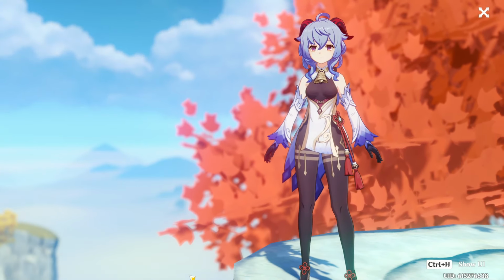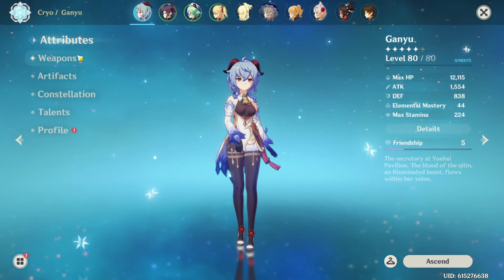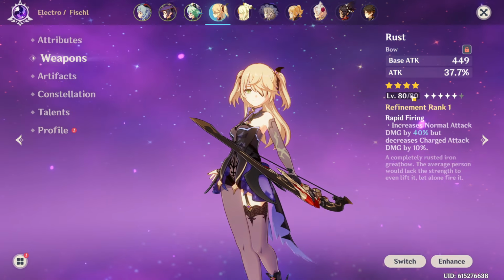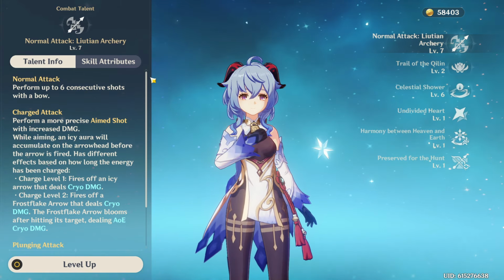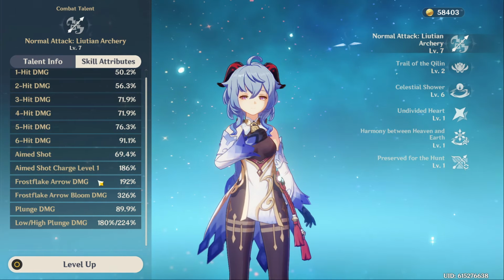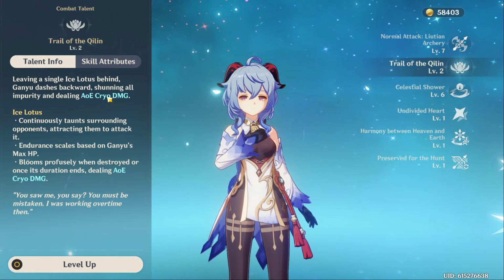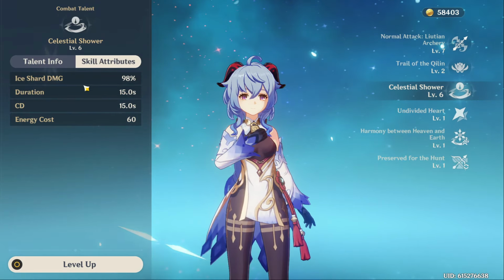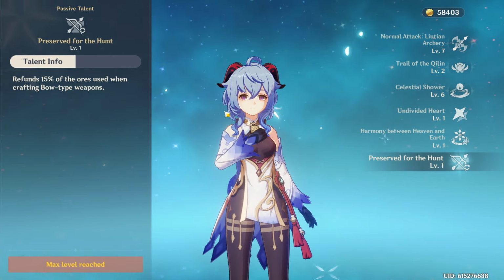Ganyu - Should you build her? Showcase Review Genshin Impact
Ganyu - Should you build her? Showcase Review Genshin Impact, Ganyu Showcase, Ganyu Dps, Ganyu Build

Here is my review of Ganyu! I have had her for a while now and I'll say she is pretty great!  Hopefully you enjoy the Ganyu Amv, It crashed my software twice. Ganyu is a solid unit, heres why!

“Stay Alive Remix” by Jun Kuroda (originally from Re:Zero ED 2)
Lightning Eagle